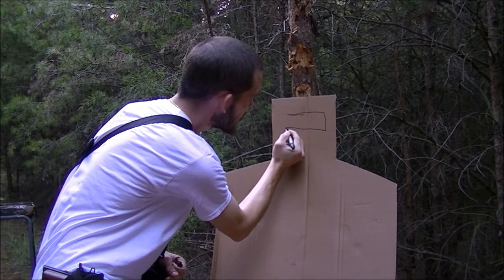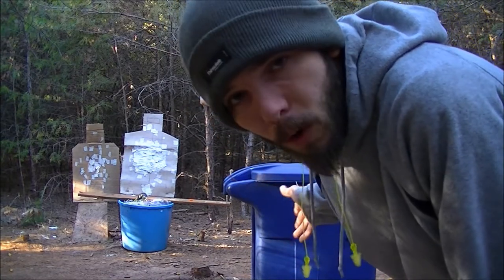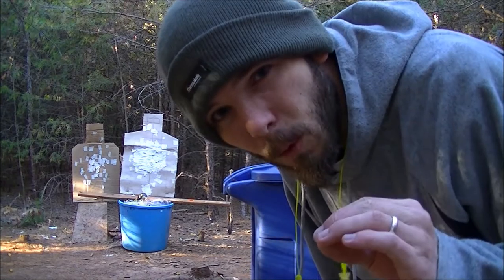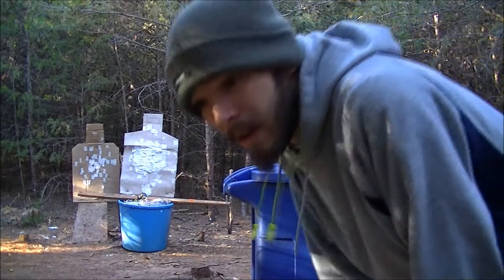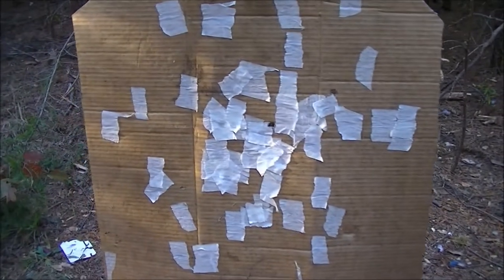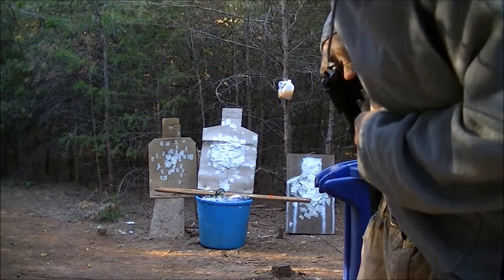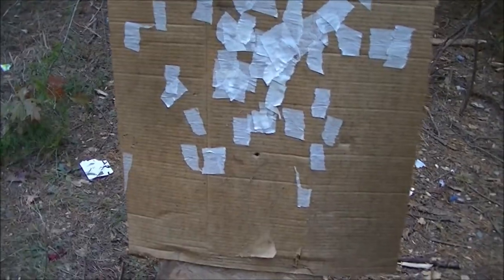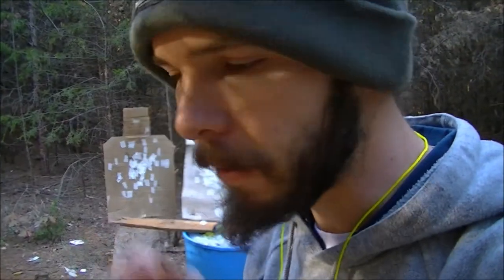Importance of Ambush Drills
As a matter of fact, everything I teach is important. But today we focus on bushwacking quickness. DO NO ATTEMPT ANY OF THIS AT HOME. CAUSE I AM A TRAINED EXPERT!